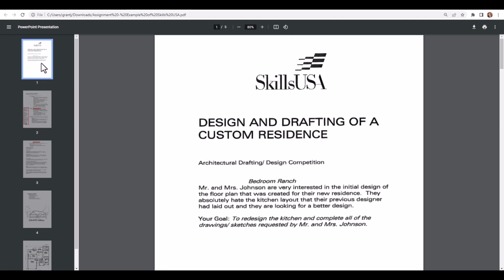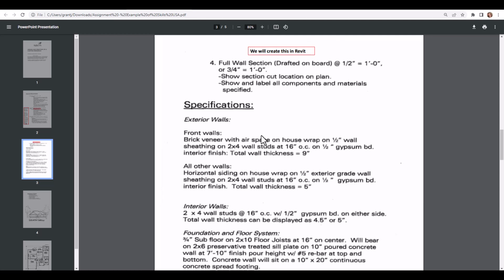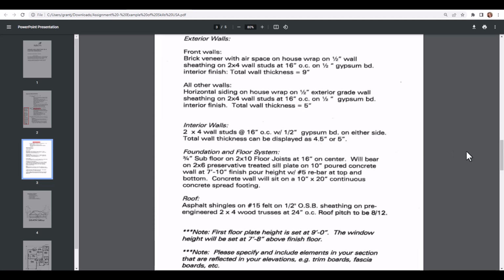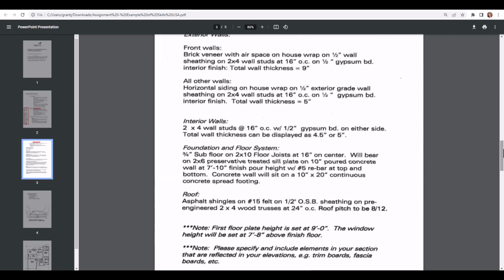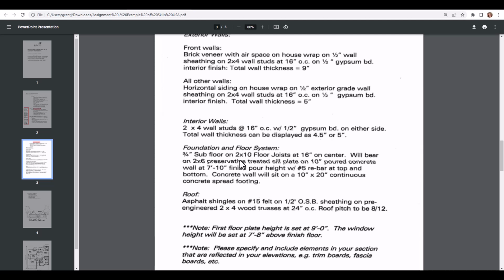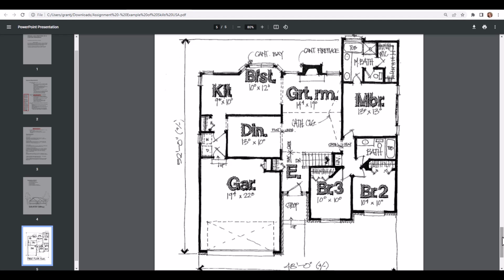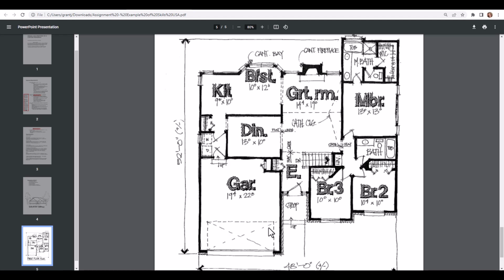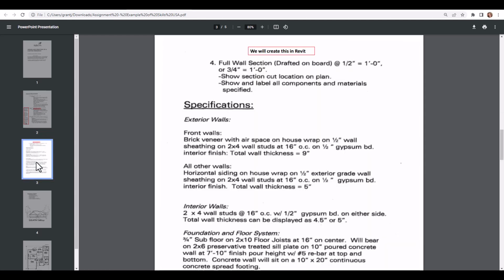Assignment 7 SkillsUSA Residence Revit